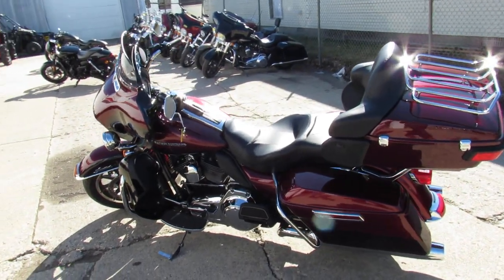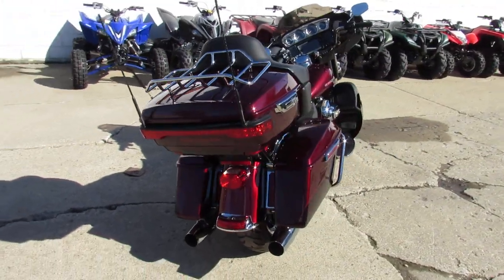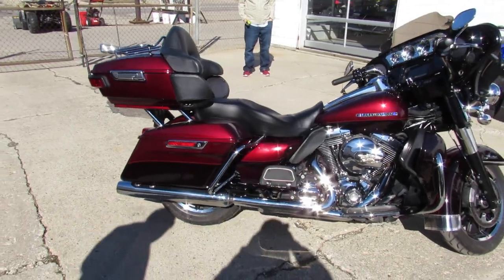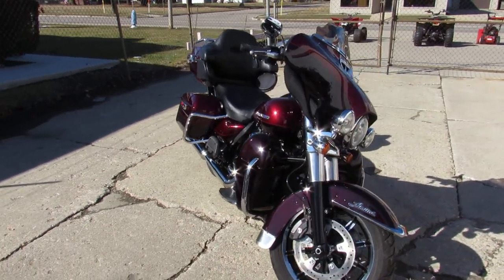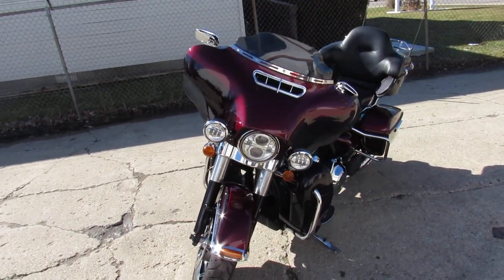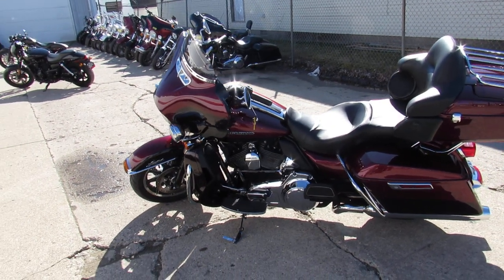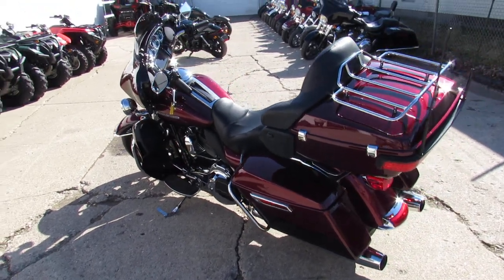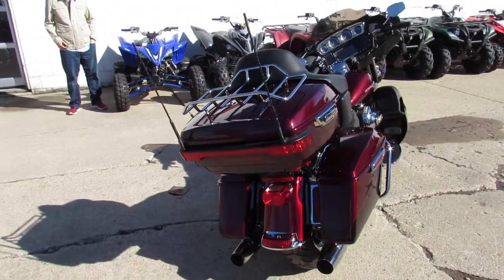Used 2014 Harley FLHTK U5152 Video